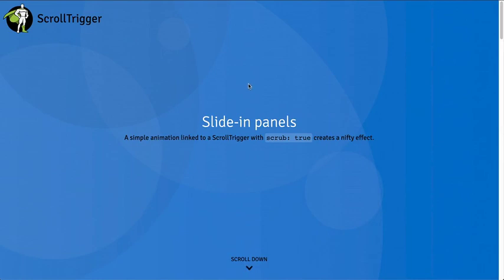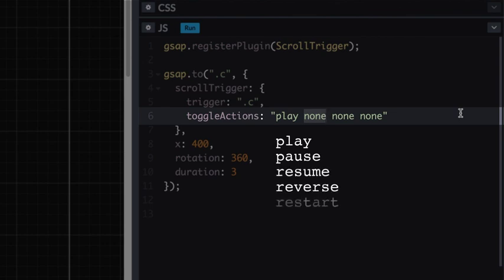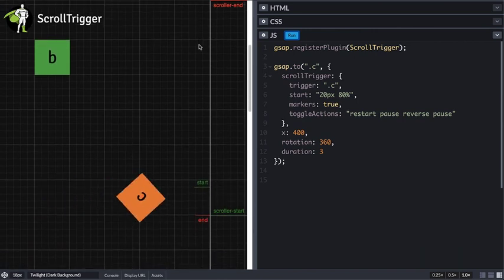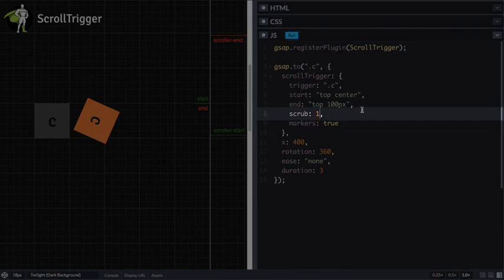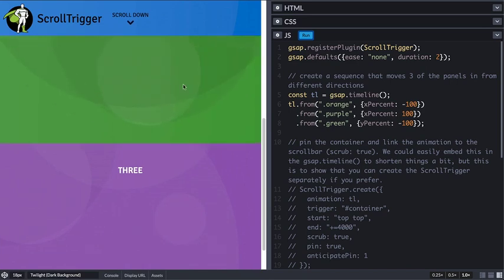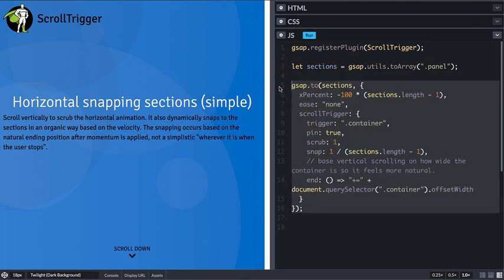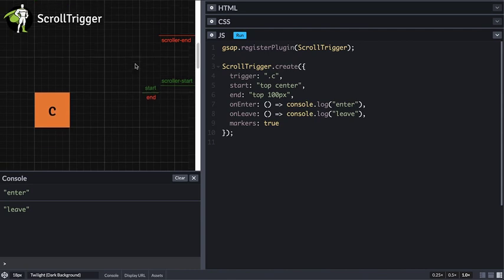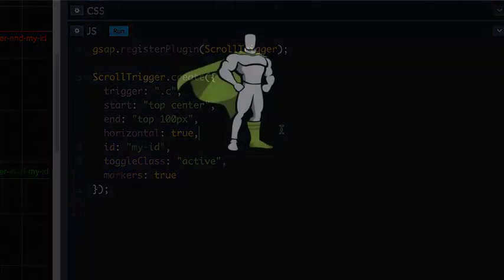introducing scrolltrigger for gsap 540p